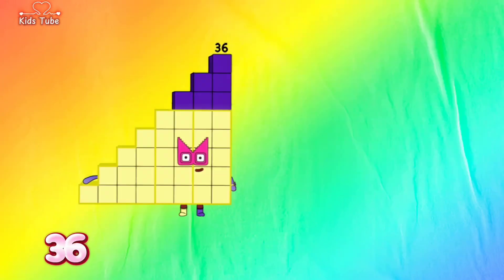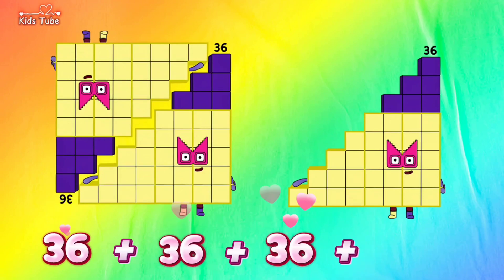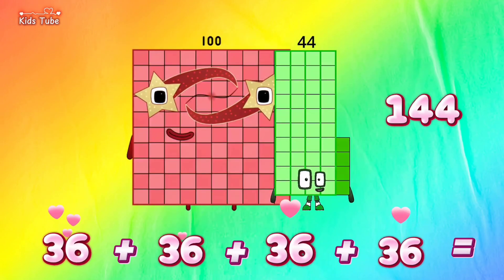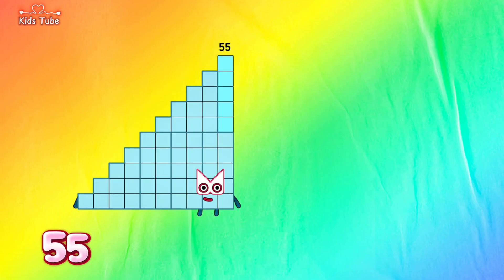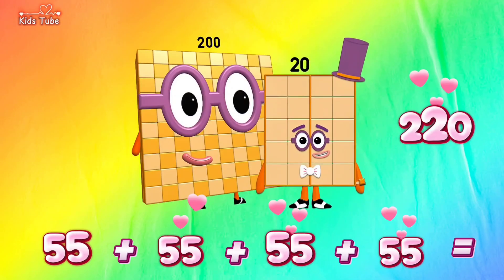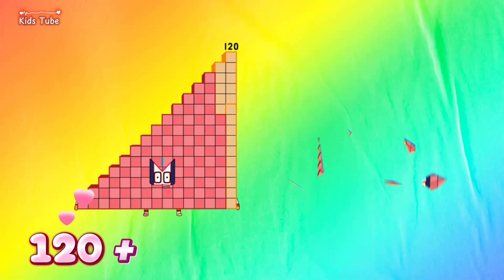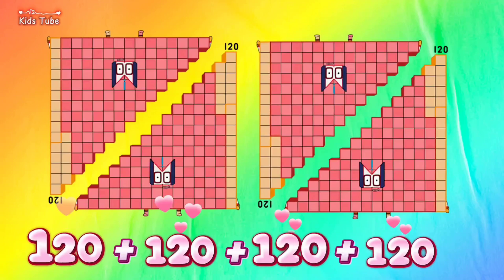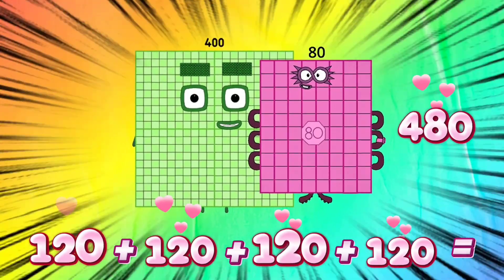ADDITION OF FOUR STEP SQUAD NUMBERBLOCKS | NUMBER BLOCKS ADDITION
Join the Four Step Squad in this exciting Numberblocks adventure where we learn addition together! Watch as Numberblock Four and friends team up to solve fun math puzzles using simple addition. This educational video makes learning basic mathematics enjoyable and easy for young children.

In this episode, your child will discover:

· How to add numbers with the Four Step Squad
· Basic addition concepts for beginners
· Counting from 1 to 10 with Numberblocks
· Teamwork and problem-solving skills
· Colorful animations and engaging stories

Perfect for preschoolers, kindergarten students, and early learners developing their math skills. The Numberblocks make learning numbers and addition a fun, visual experience that kids love!